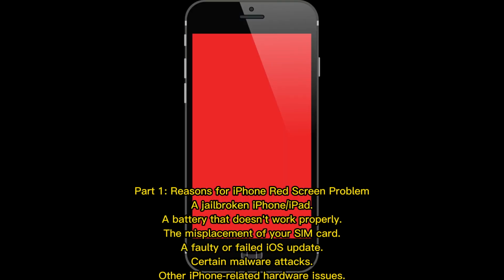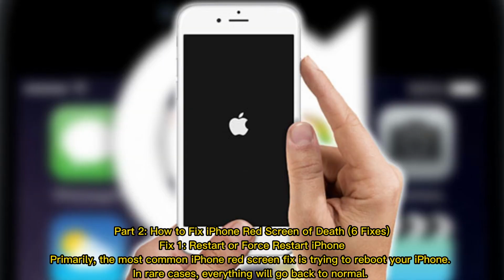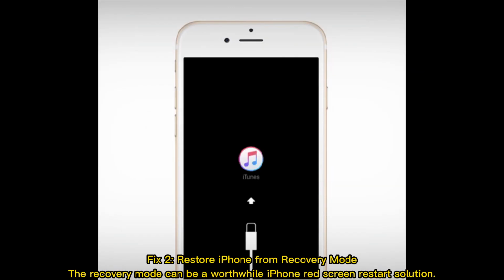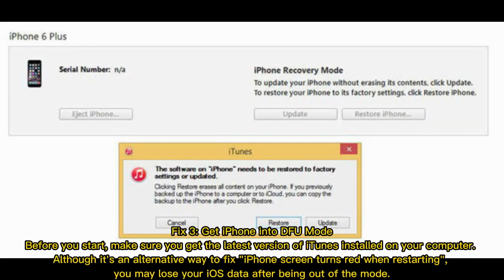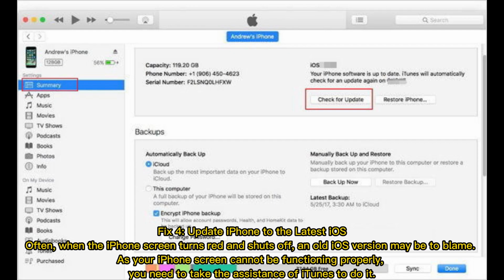How to Fix iPhone Red Screen of Death in 7 Effcient Ways?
iPhone screen turns red when restarting. Any iPhone red screen fixes to recommend? Now, let's go through this video to learn 7 quick and ultimate solutions to fix the iPhone red screen of death.

00:00 Start
00:23 Part 1: Reasons for iPhone Red Screen Problem
00:40 Part 2: How to Fix iPhone Red Screen of Death (6 Fixes)